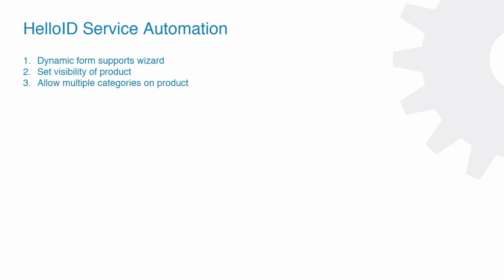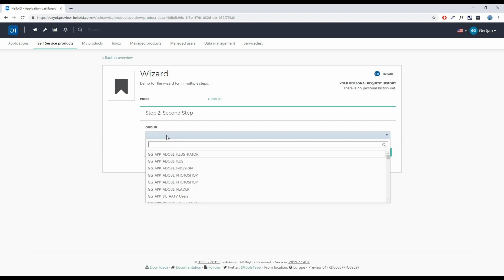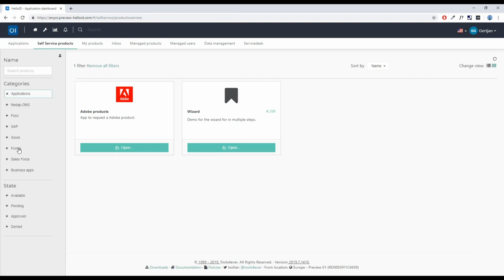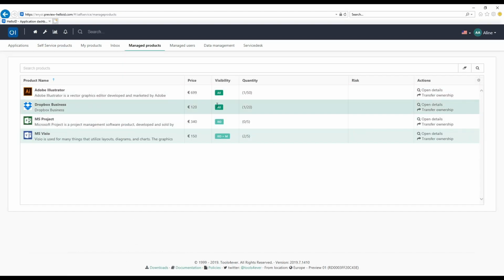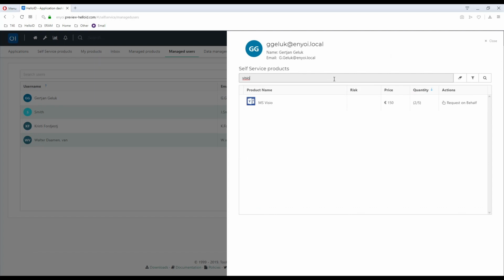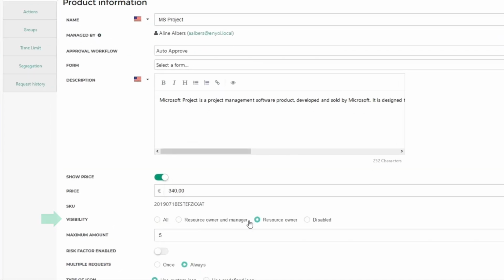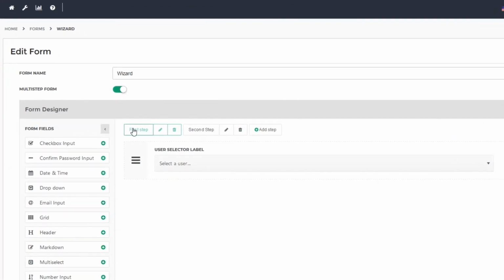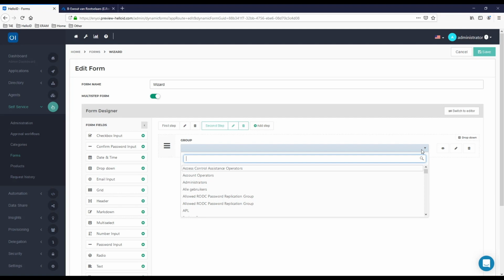HelloID Service Automation - Product Update 2019.07 - Identity as a Service